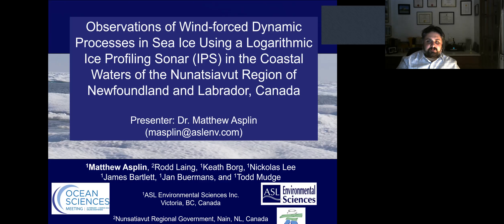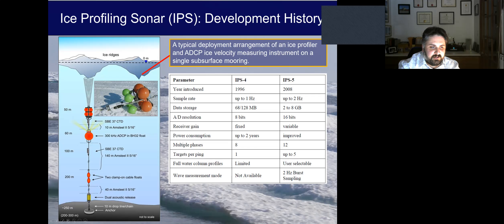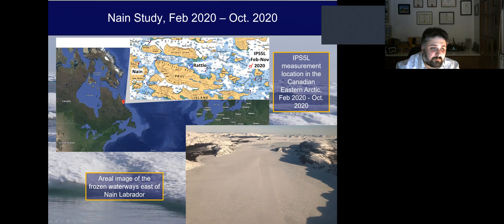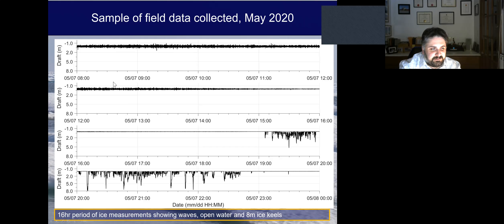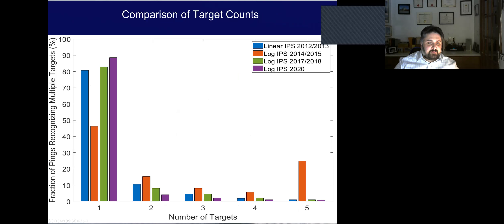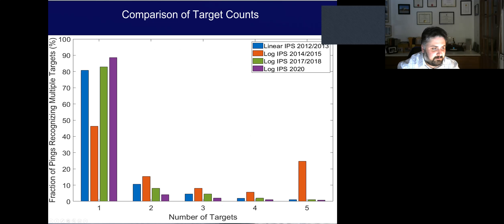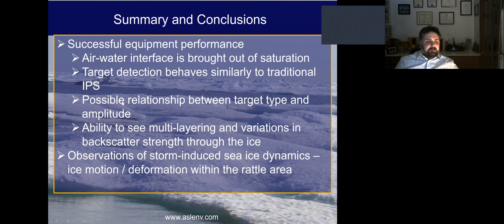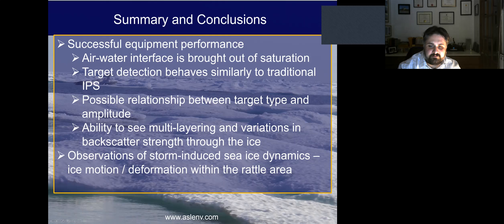Observations of Wind-forced Dynamics in Sea Ice, Nunatsiavut Region, Newfoundland Labrador, Canada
Presentation by Dr. Matthew Asplin of ASL Environmental Sciences. This talk was given at the Ocean Sciences Meeting held February 27-March 4, 2022. The conference was virtual.